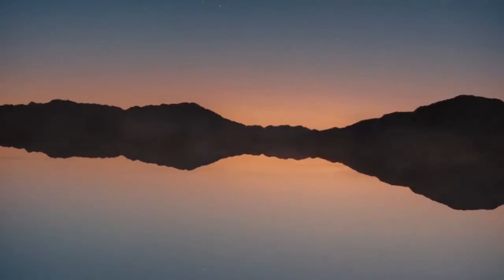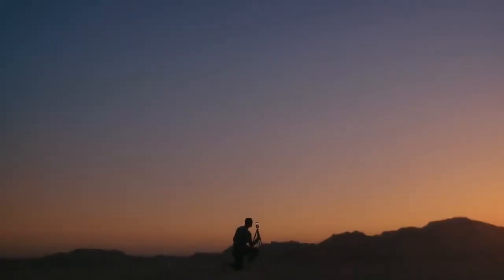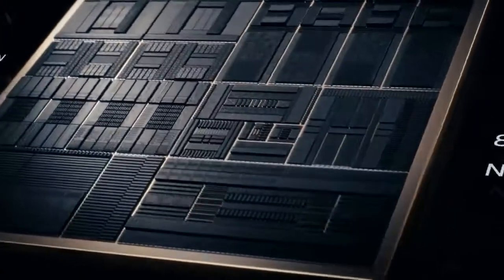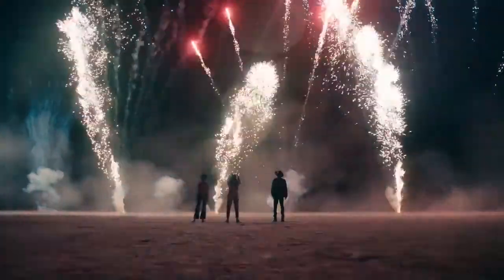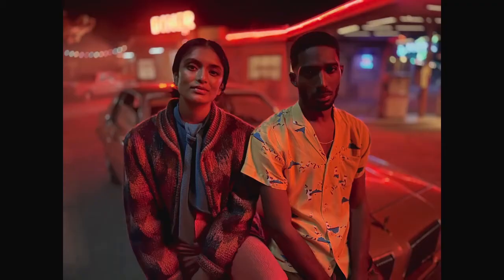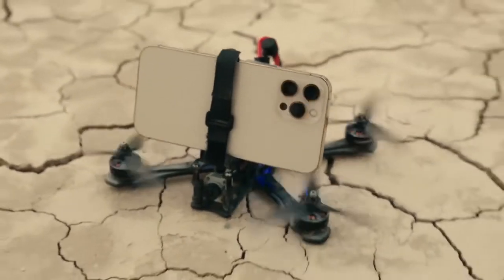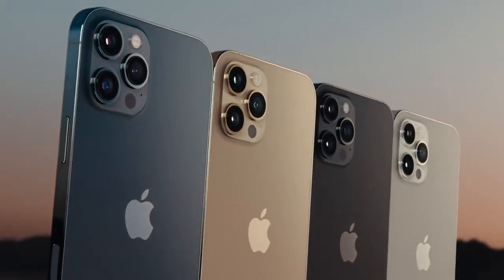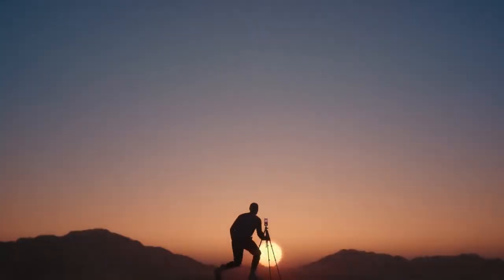ad 3-This is iPhone 12 Pro — Apple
This is iPhone 12 Pro — Apple